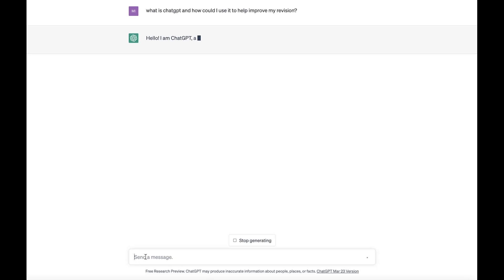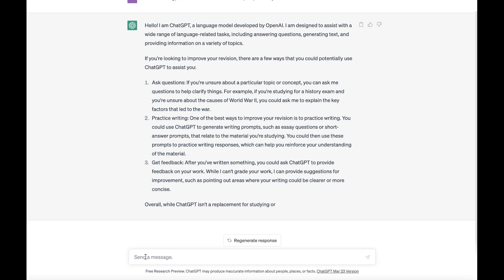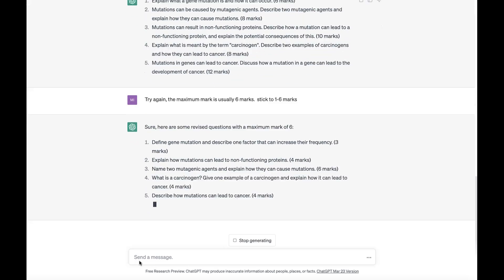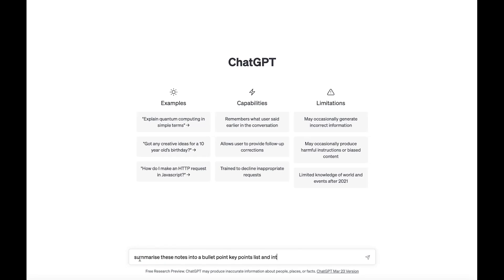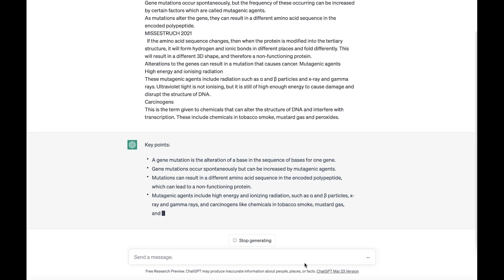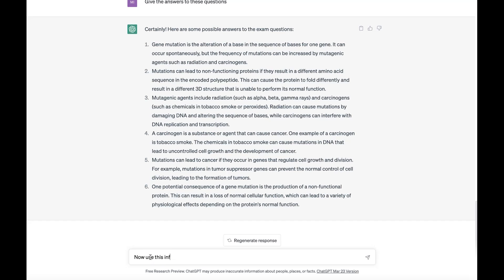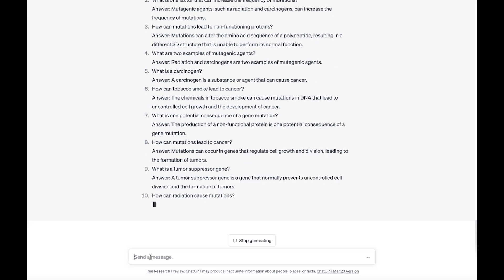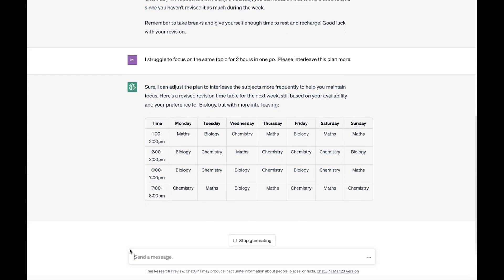Revise SMARTER, not harder: How to use ChatGPT to ace your exams | Best revision hacks with ChatGPT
Hey everyone, in this video I am going to share with you the best ways to use ChatGPT to make your revision more efficient. With the help of this amazing AI tool, you can streamline your revision process, save time and ace your exams.